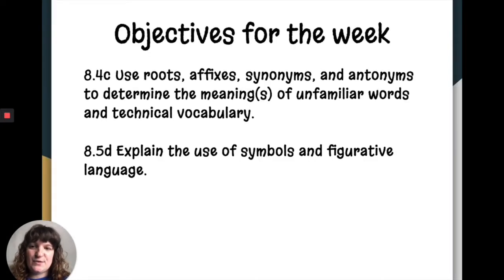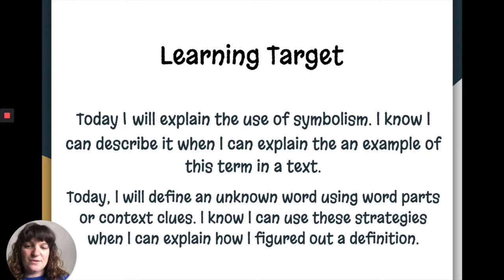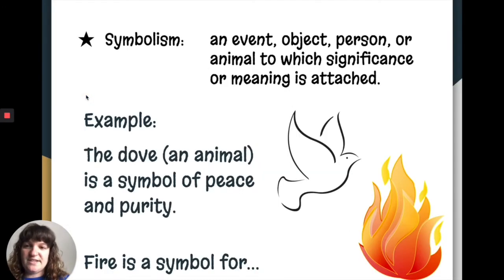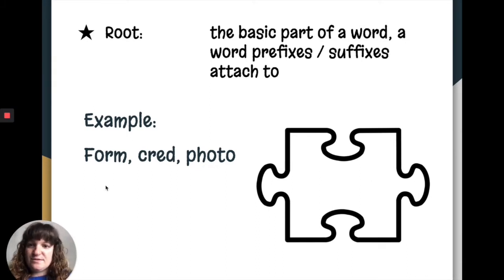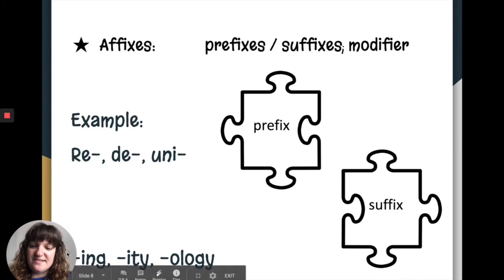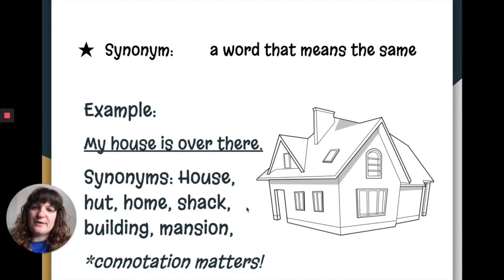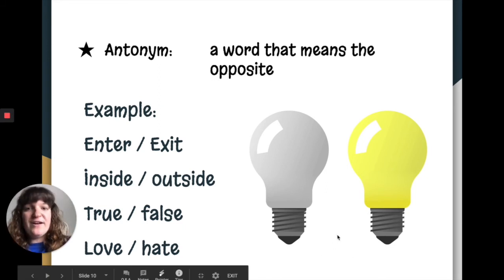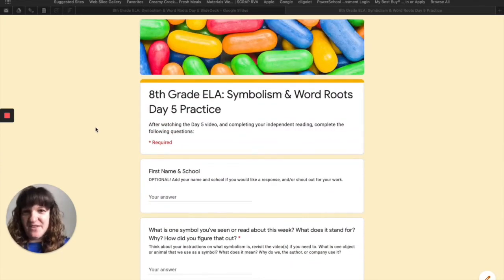RPS 8thELA Symbolism WordRoots day5